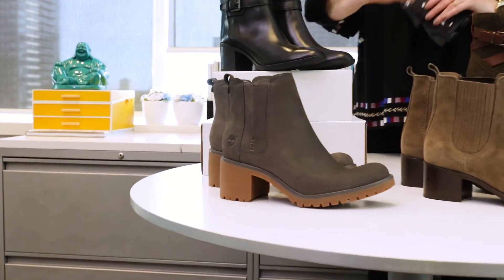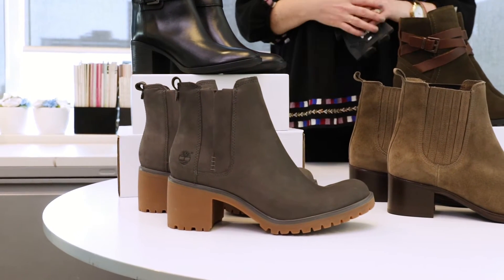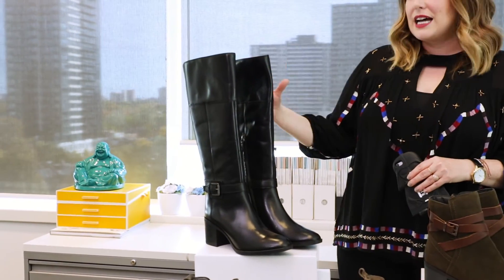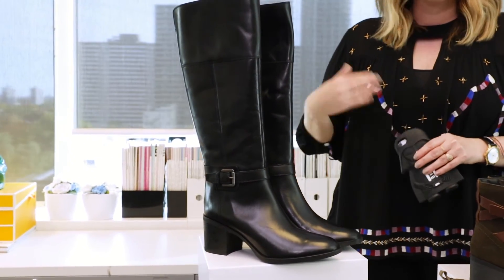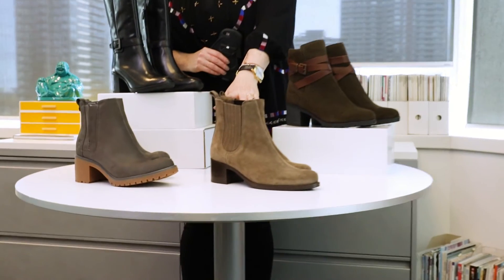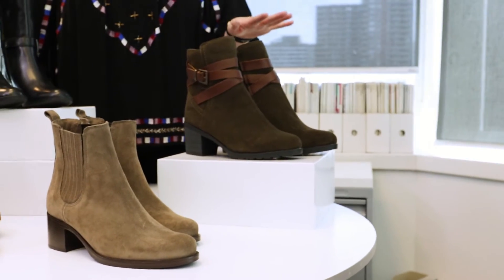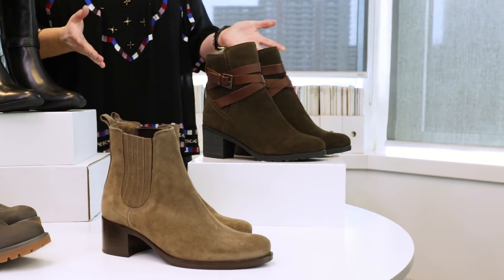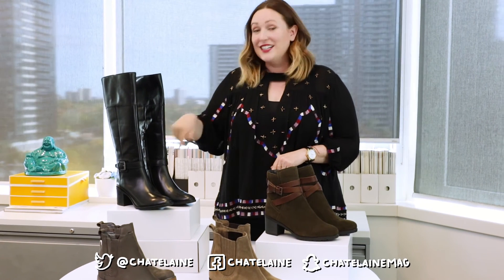Chic and waterproof boots | Style Real Talk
Style director Vanessa Taylor has found rain- and slush-proof boots you can wear to the office.